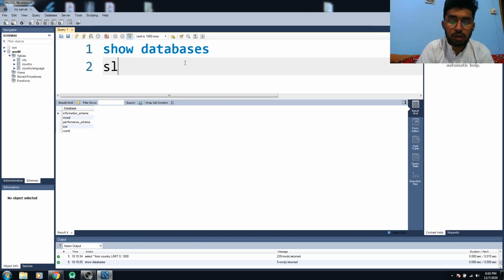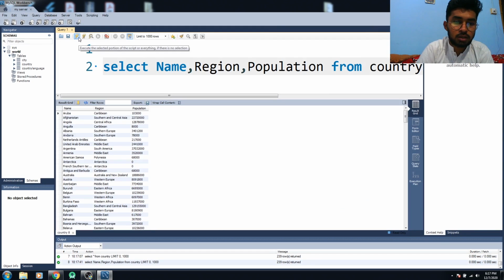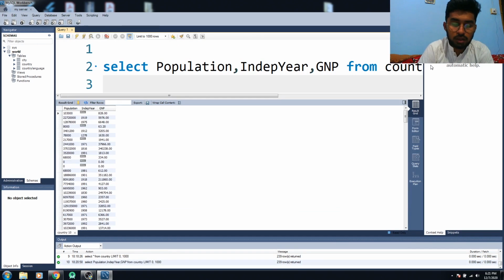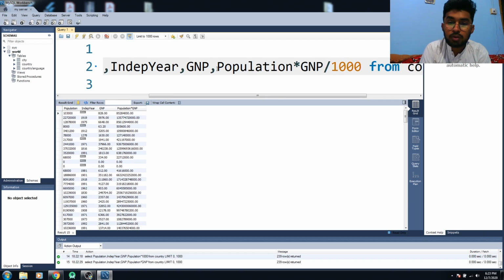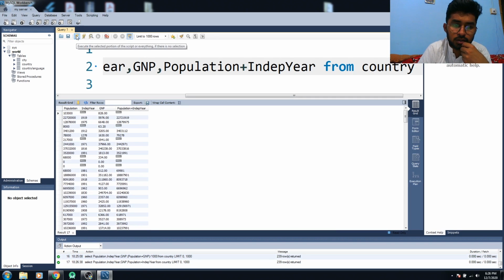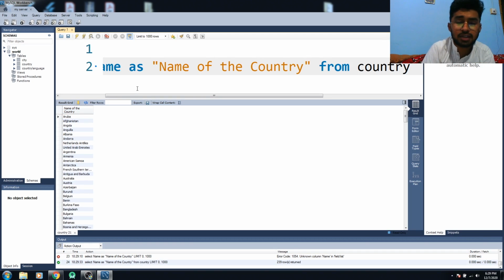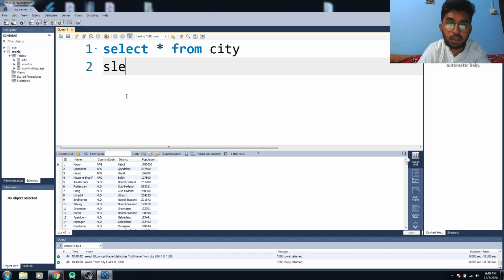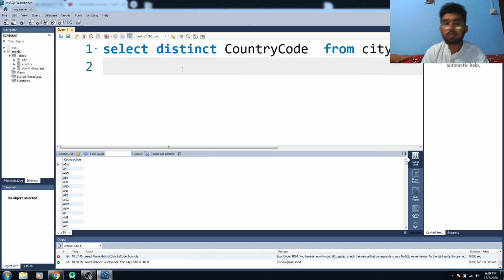MySQL - Selection of Columns from table and arithmetic operations in MySQL Workbench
1. Select all columns of the table
2. Select the specific column of the table
3. Arithmetic operations between columns
4. Operator Precedence
5. Null Value
6. Defining a Column Alias
7. Joining of Columns
8. Unique Column or delete Duplicate Rows